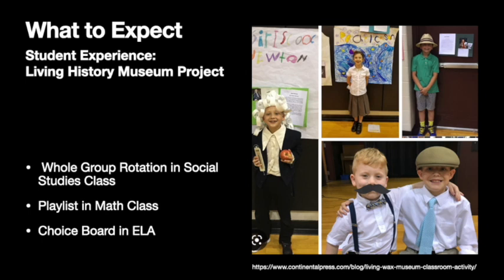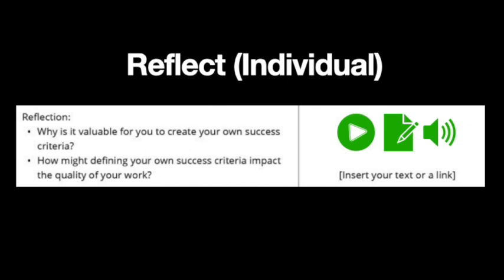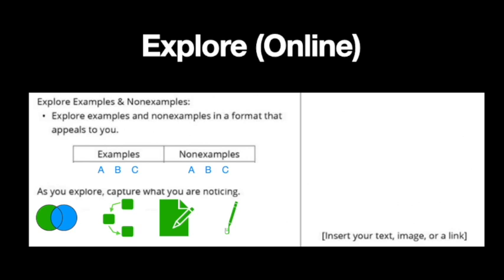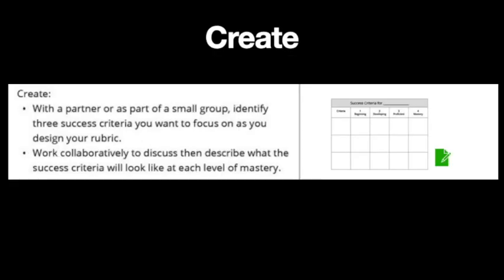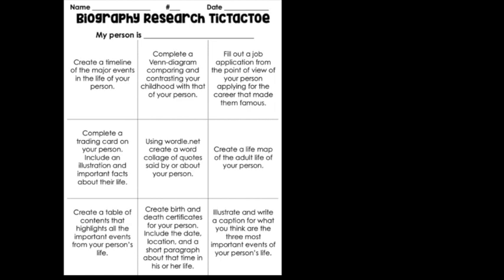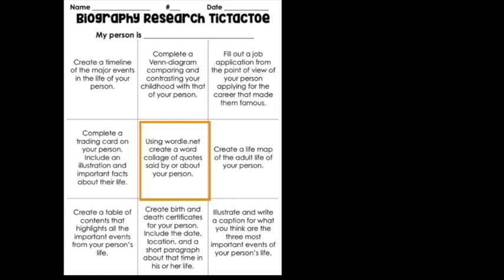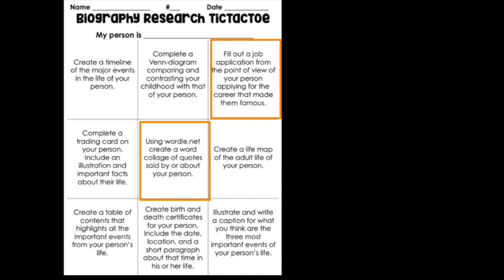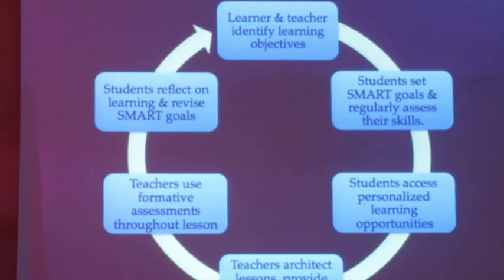Blended Learning - Student Experience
This second video of the Blended Learning Series from MLTI is based on the point of view of the student. Giving the student more ownership over their learning might be scary for some teachers. Hang on until the end when Dr. Catlin Tucker discusses this very real concern.